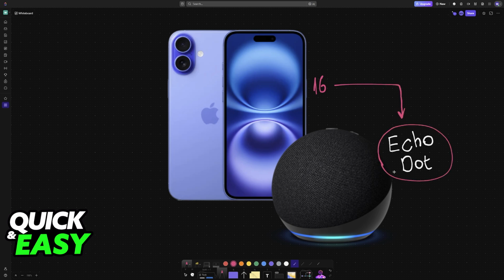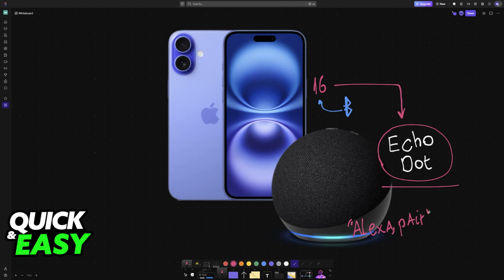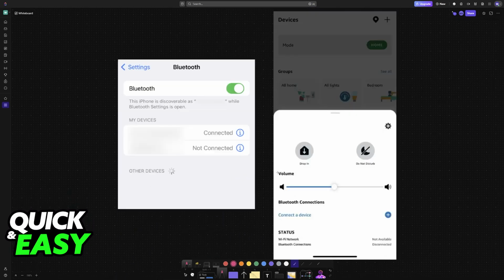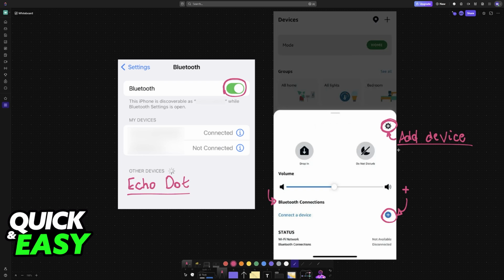How To Connect iPhone 16 to Alexa Echo Dot (2025) - Step by Step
I will solve your doubts about how to connect iphone 16 to alexa echo dot, and whether or not it is possible to do this.

I hope I have helped you with the video!